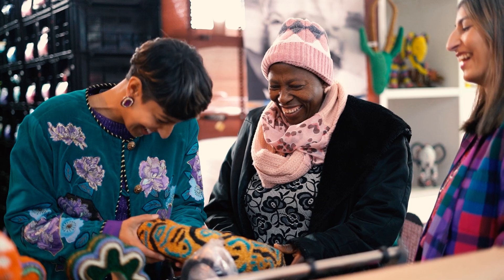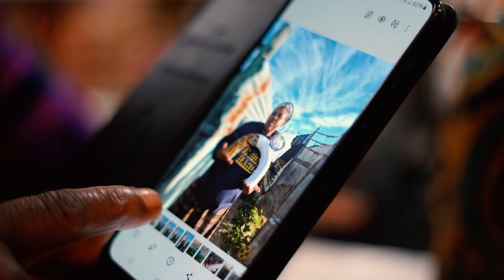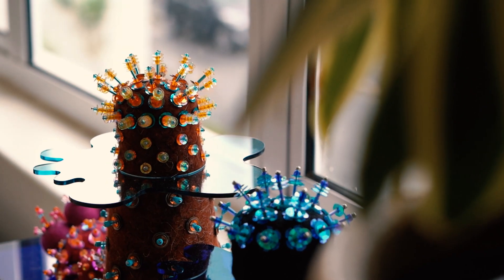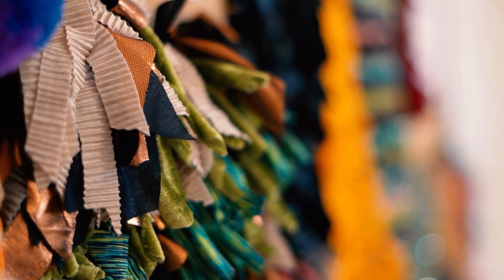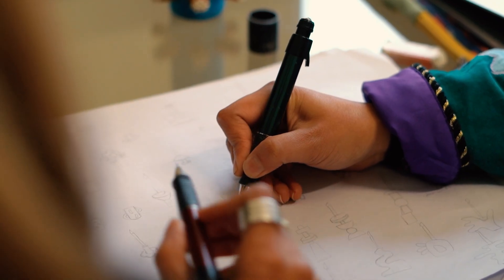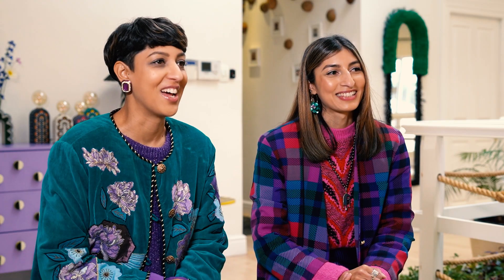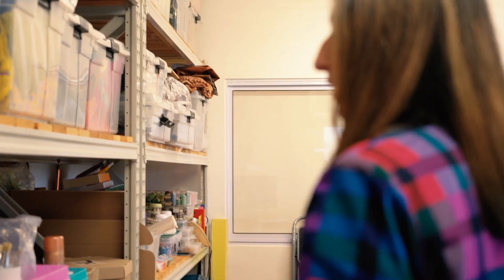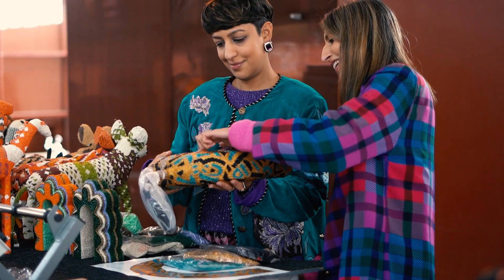Création Africa | Ananta Design Studio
Ananta Design Studio is a multidisciplinary design studio that uses design skills for social impact by collaborating with craft communities. The studio creates collectable decor, lighting, and furniture that modernise traditional African crafts, promoting a fresh perspective and modern aesthetic.